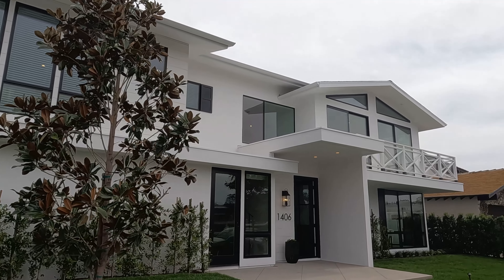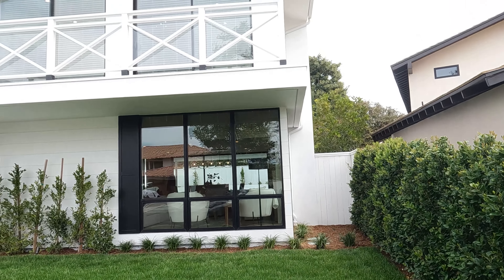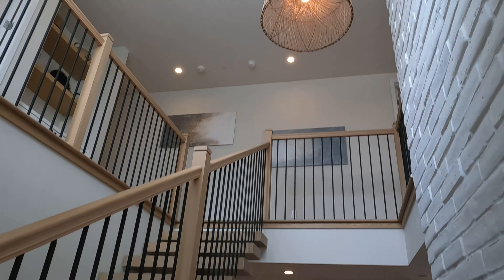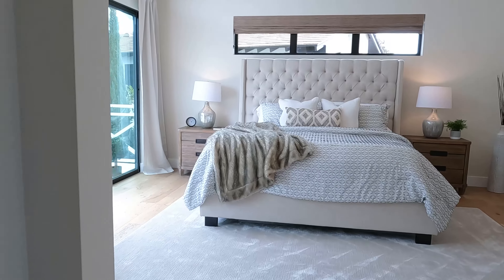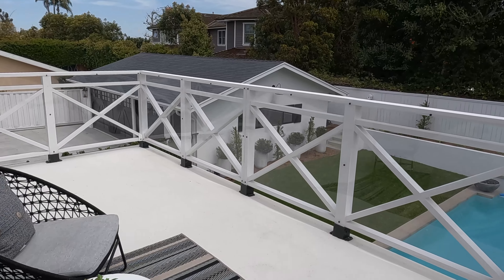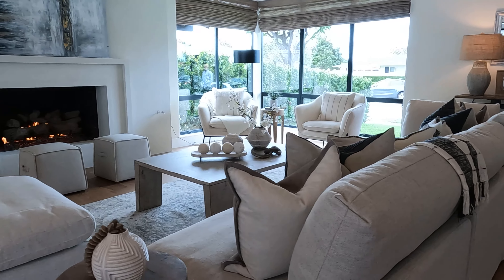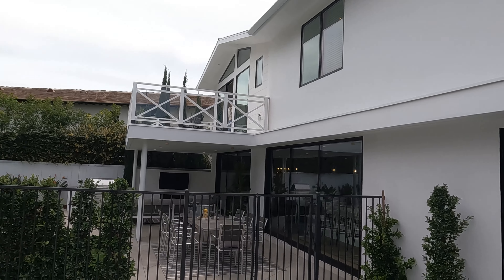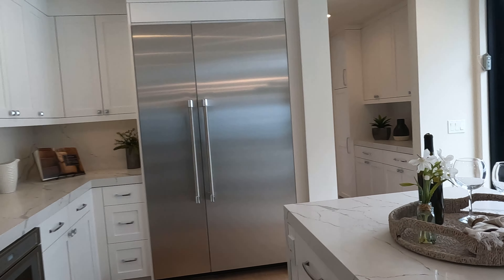1406 Antigua Way Horizontal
If you are looking for a home or considering selling yours, I'd love to help

Experience the ultimate luxury and comfort in Newport Beach's sought-after Baycrest South within the Dover Shores community. Welcome to 1406 Antigua Way, a newly remodeled 5-bedroom, 5.5-bathroom home that boasts 3,800 square feet of immaculate living space and sits on a 9,040 square foot lot. This stunning residence was rebuilt in 2018 and underwent a complete 2023 remodel that touched nearly every surface, both inside and out.

Enter through the light-filled 2-story foyer, and be swept away by the elegant great room designed for seamless indoor/outdoor living. The open floor plan flows effortlessly from the kitchen, dining, and living spaces to the backyard entertaining areas via two sets of nesting Fleetwood sliding doors. This stunning home also features a spacious guest suite with a private entrance, perfect for visitors or as a downstairs primary suite. The 5th bedroom/office also has its own entrance off the front porch, making it ideal for client visits.

Upstairs, an elegant floating staircase leads to an amazing bonus room with vaulted ceilings, a wall of glass, and a deck that opens to breathtaking sunset views. The primary suite, with vaulted ceilings, overlooks the pool, Jacuzzi, and backyard from its spacious balcony. The spa-like en-suite bathroom features a soaking tub, separate shower, dual vanities (one with seated make-up station), and a walk-in closet with custom cabinetry. Two additional bedrooms with en-suite baths complete the upstairs.

Relax in the backyard oasis, where mature tree screening provides ultimate privacy. Enjoy the glow of the fireplace under the covered patio, take a dip in the pool or recover in the spa, lounge on the sunny deck spaces or play games on the lawn.

This home also includes a detached, oversized, epoxy floored 3-car garage and long driveway, providing ample off-street parking for your cars, boats, Sprinter van or other toys.

Located in a prime Newport Beach location, 1406 Antigua Way feeds to award-winning Mariners Elementary, Ensign Intermediate, and Newport Harbor High School. This residence is surrounded by other great private school options, world-class shopping & dining, Mariners Branch Library and park with tennis and basketball courts, Back Bay trails, Newport Aquatic Center, and easy PCH, beach and freeway access.

Experience the perfect combination of luxury and value. Don't miss this opportunity to make 1406 Antigua Way your new home in Newport Beach's Dover Shores community.

This home is listed by Grant Bixby of Compass Real Estate